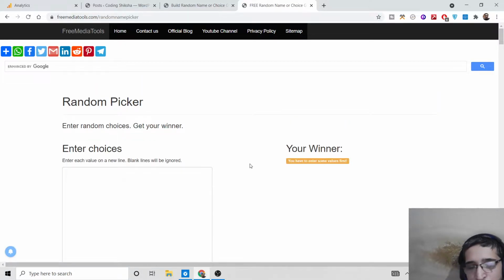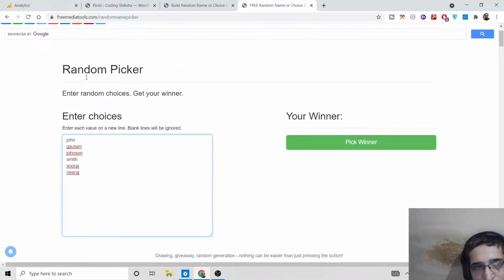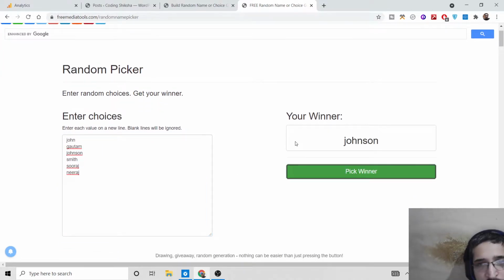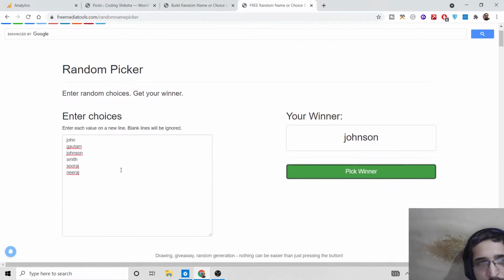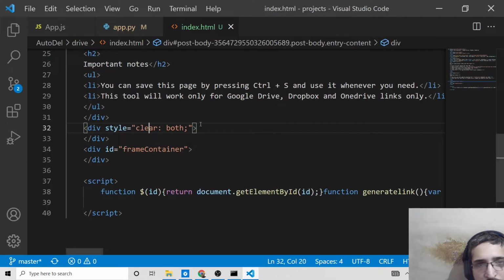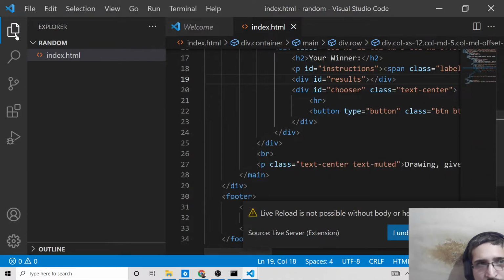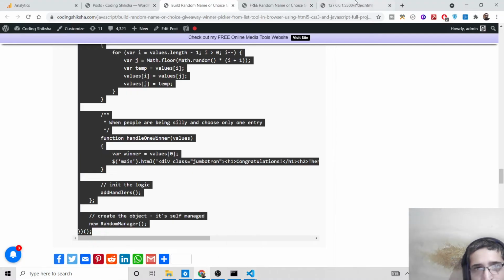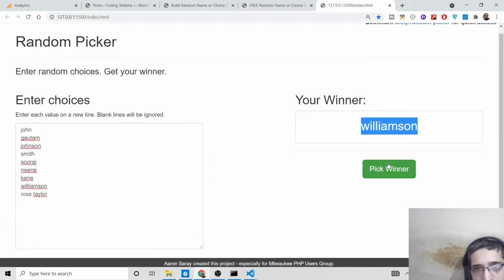Build Random Name or Choice Giveaway Winner Picker From List Tool in Browser Using HTML & Javascript